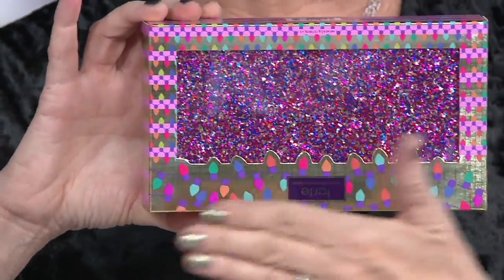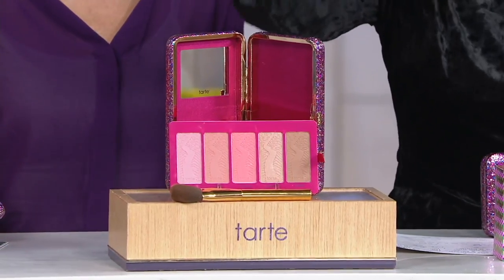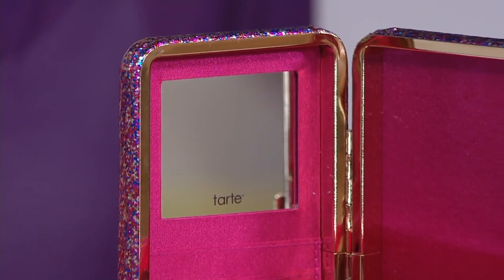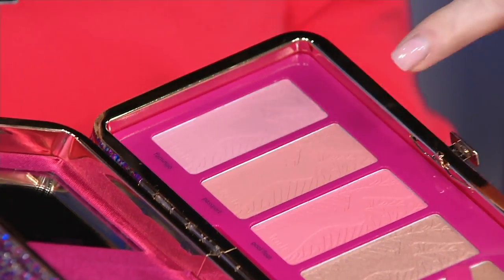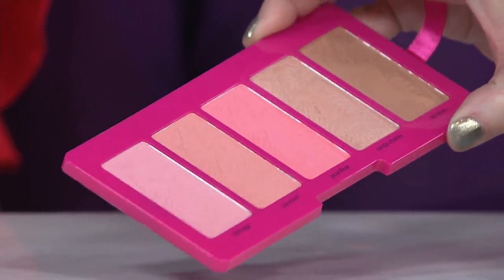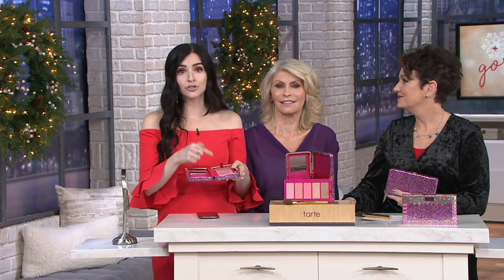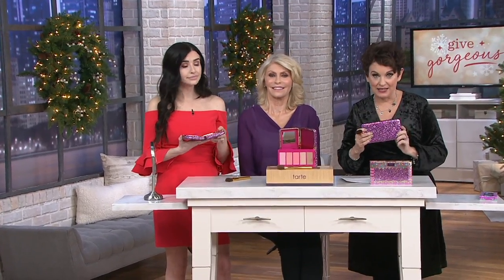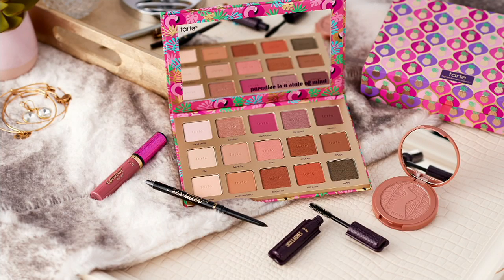tarte Life of the Party Clay Blush with Brush & Clutch on QVC